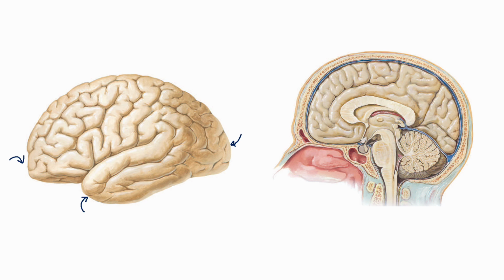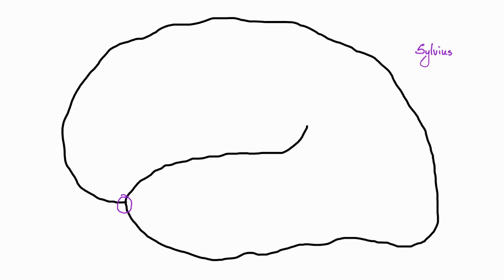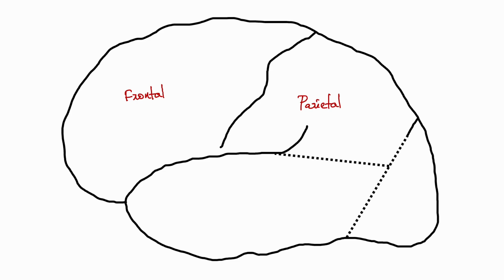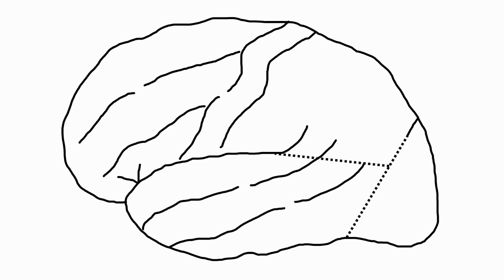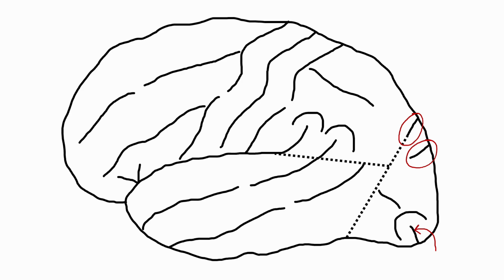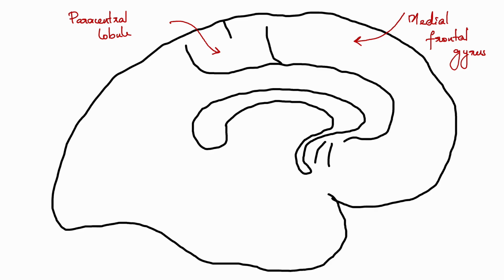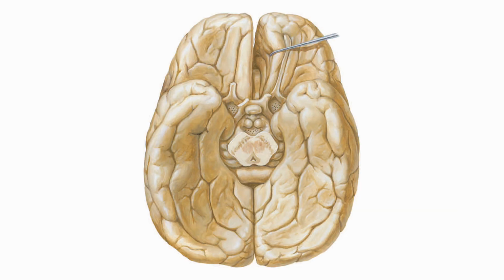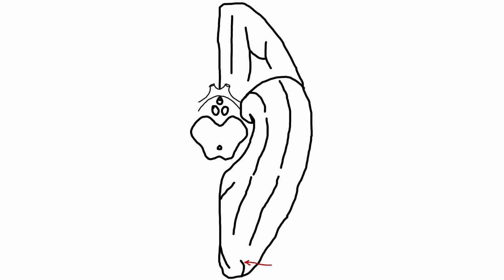Sulci & Gyri of Cerebrum | Neuroanatomy | Dr. Nithin K Raju